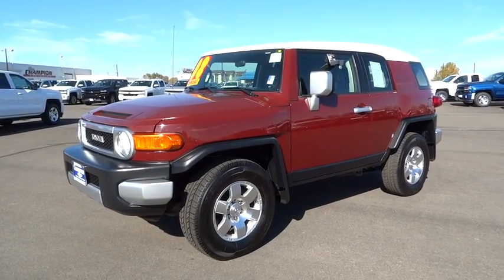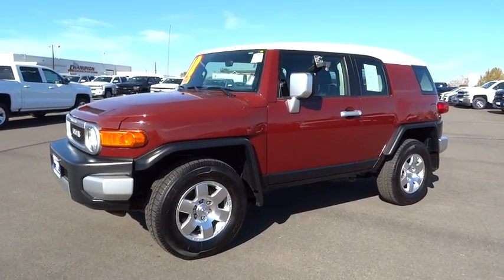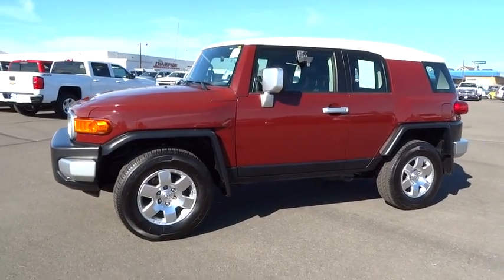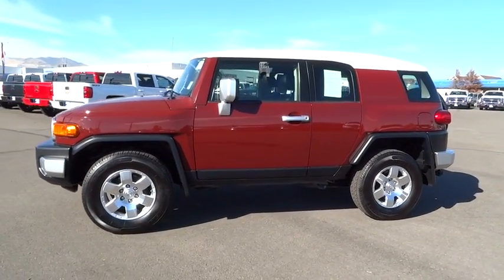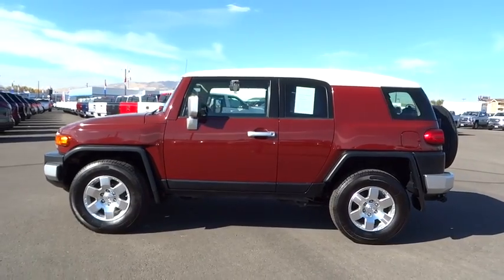2008 Toyota FJ Cruiser Carson City, Reno, Yerington, Northern Nevada, Elko, NV P14652A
2008 Toyota FJ Cruiser
2008 Toyota FJ Cruiser BASE - Stock#: P14652A - VIN#: JTEBU11FX8K014795